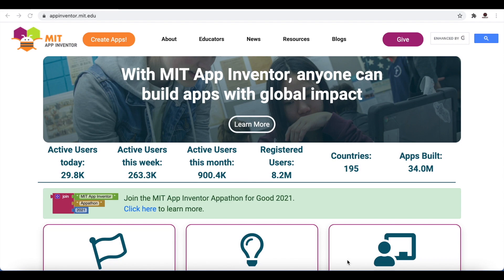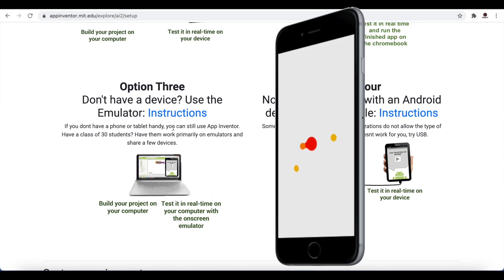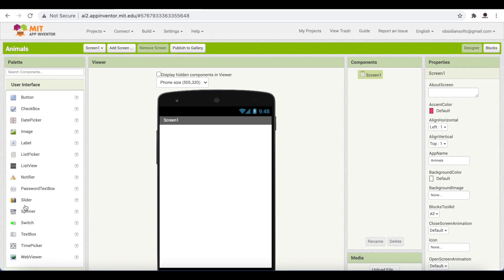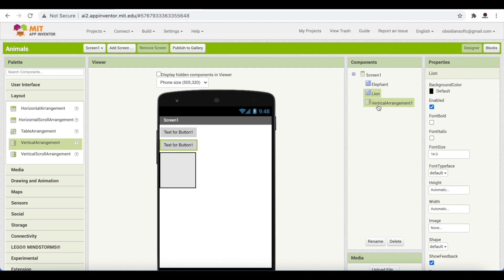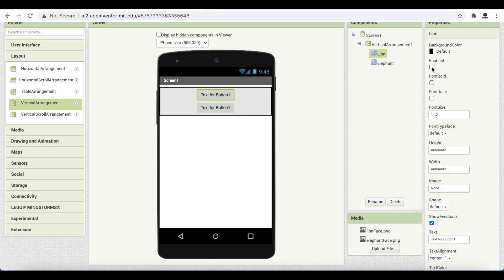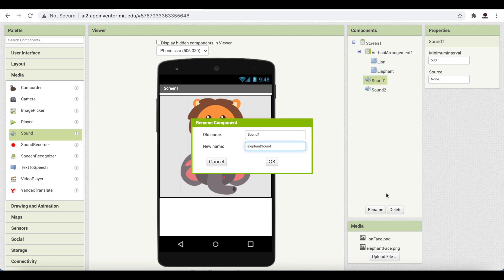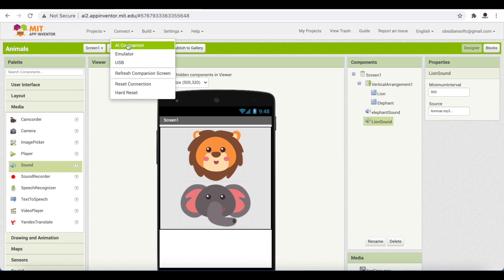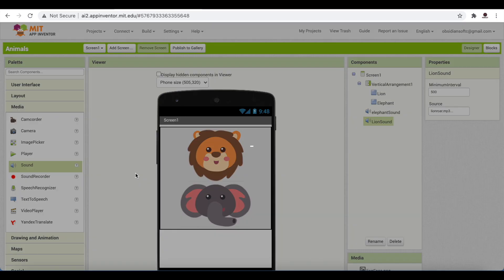Mobile App Development - Class #1| Intro to MIT App Inventor| Build Your First App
This is class #1 of my mobile app development classes. In this class, I am explaining the interface of MIT App Inventor. I am building a simple app that plays animal sounds right in front of your eyes. Then, I am testing this app on a mobile phone. Hope you like this video.
MIT App Inventor Homepage:
Resources used in this mobile app development class:
Animal sounds